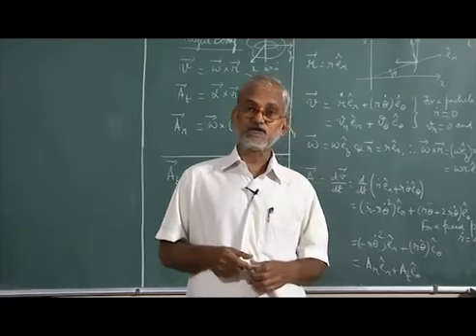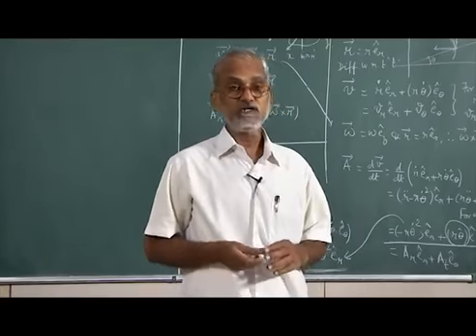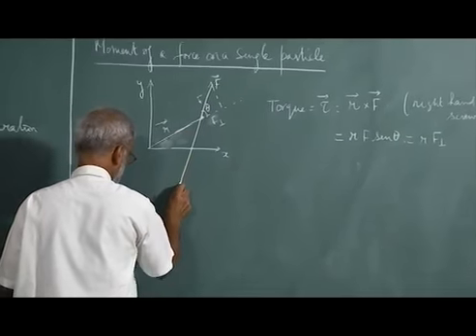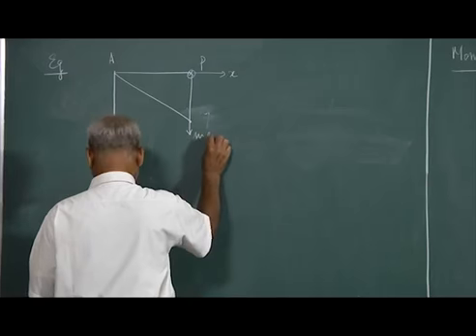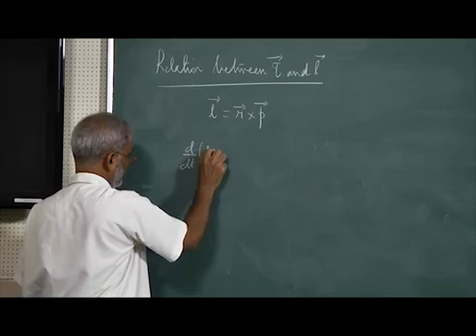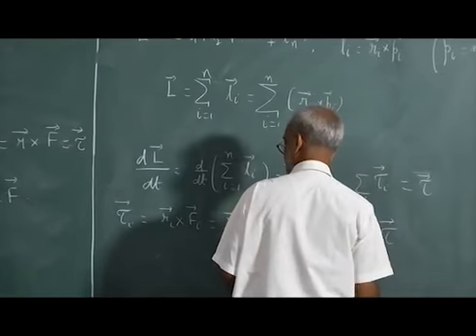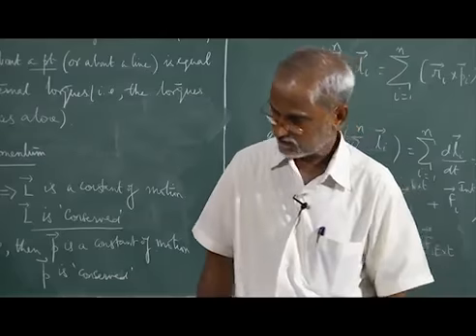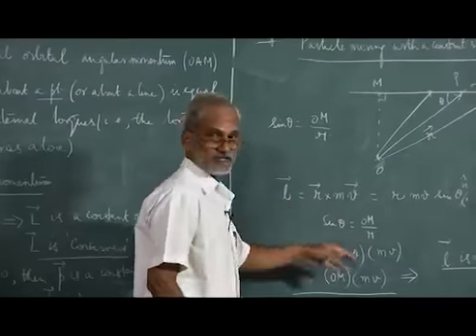Physics Class 11 Unit 07 Chapter 04 Torque Angular Momentum System of Particles Rotational M L 4/10